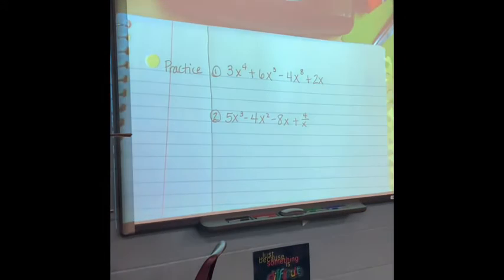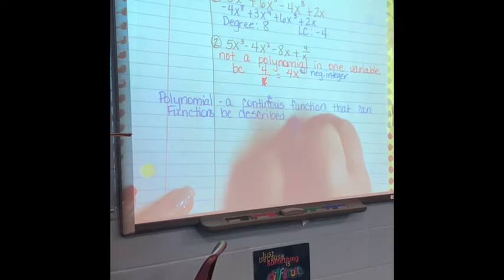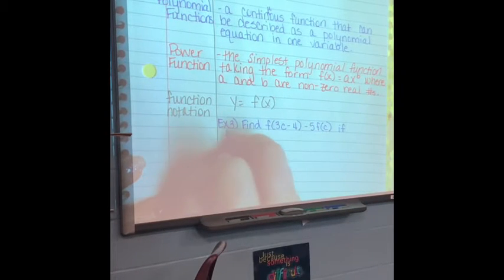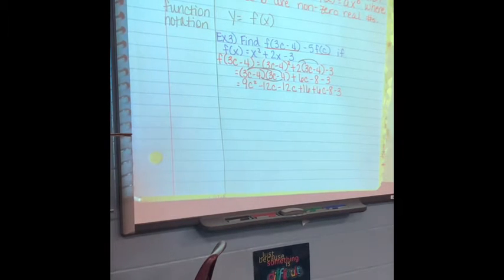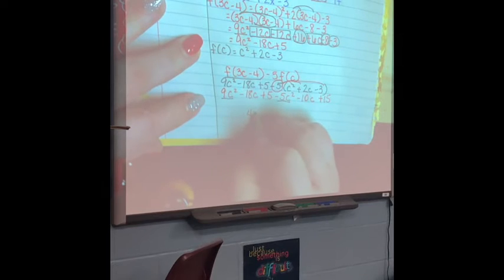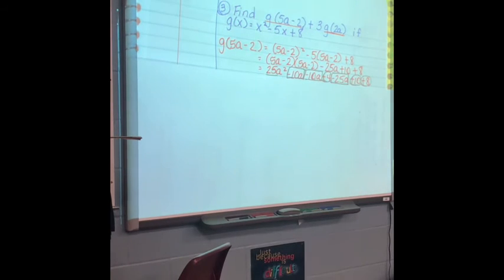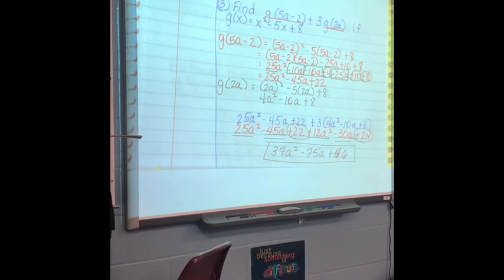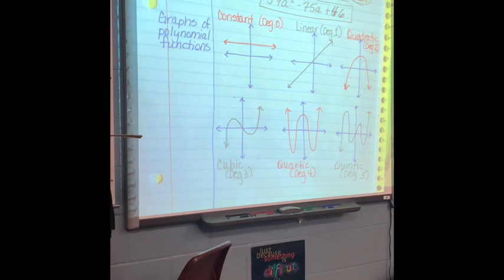5-3 Polynomial Functions